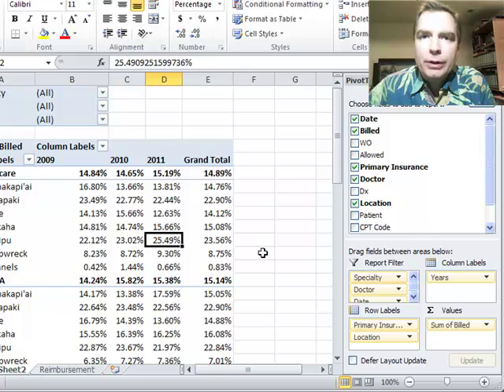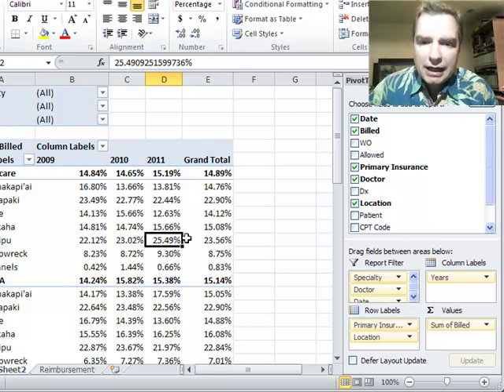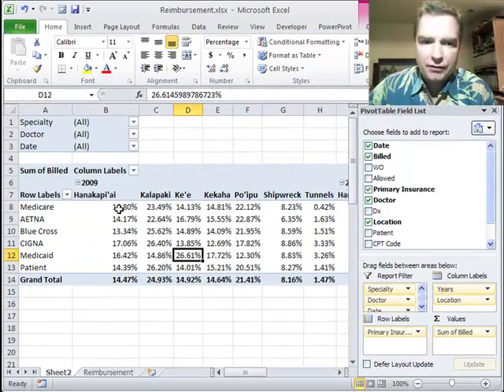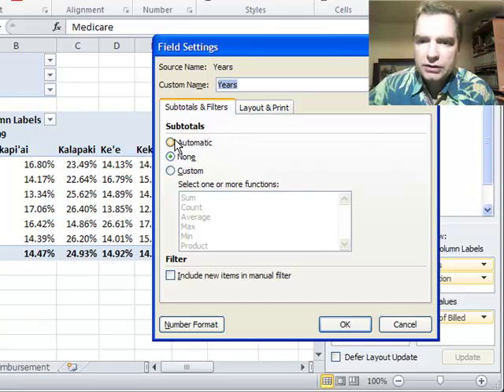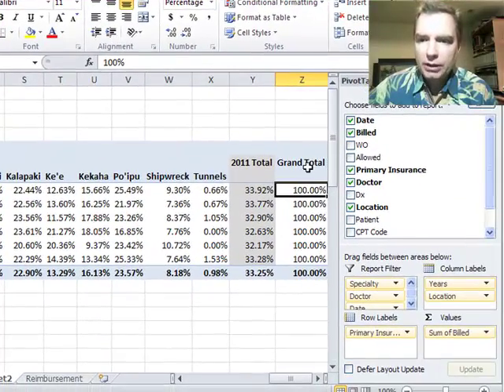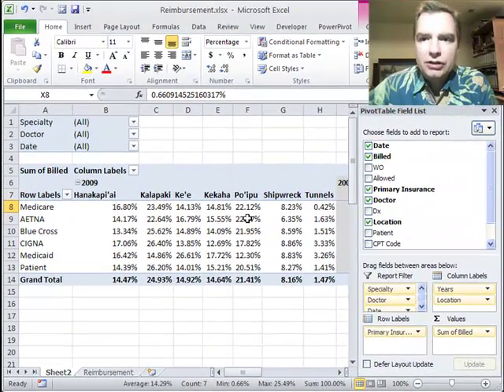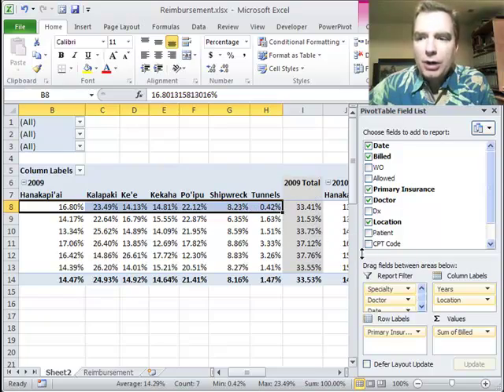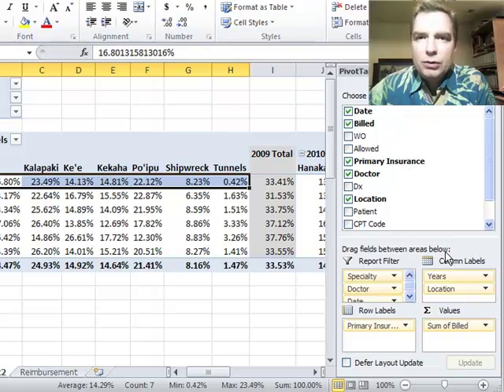Excel Video 301 Percentages of the Parent Column Total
Excel Video 301 is very similar to Excel Video 300, using parent columns instead of rows.  It can be a little confusing to understand how Excel is doing these parent calculations, so I did one more video calculating the percentage of the parent column total instead of the parent row total like we did in Excel Video 300.  The idea is that when there is more than one field in the row labels or column labels areas, Excel can calculate the percentage that the child field contributes to the parent field, rather than the child's percentage of the overall total.  I hope having one more video makes this parent total feature a little clearer.

The other thing to watch for in Excel Video 301 is that when I made years the parent column, Excel didn't automatically subtotal the child column, location.  I'll show you how to change the field settings for the years column to automatically calculate subtotals.

There are more Pivot Table calculations coming up next.